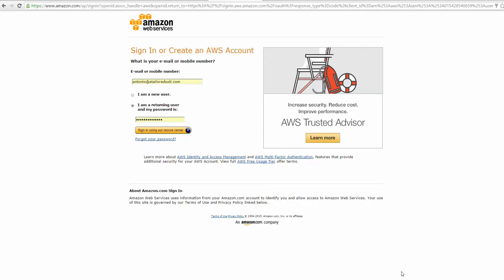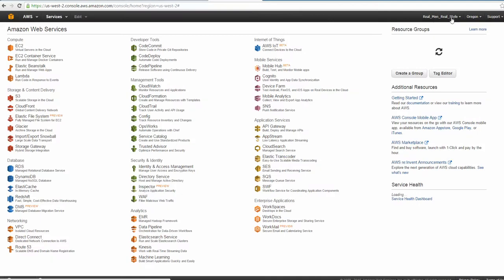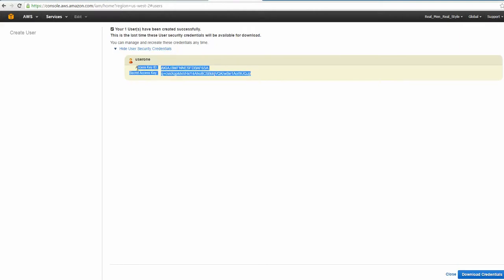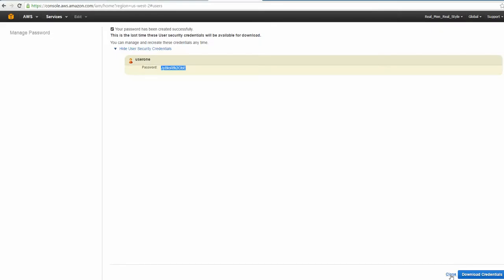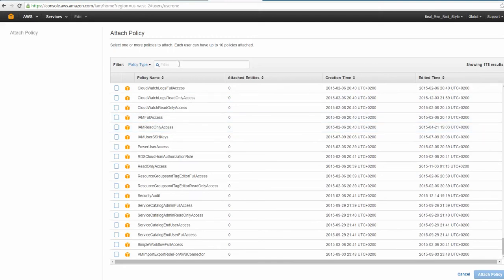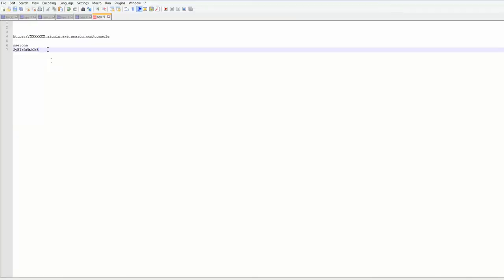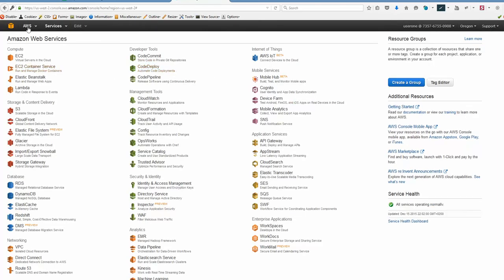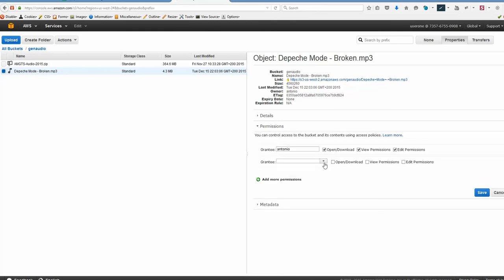Amazon S3 - How To Create User And Grant Permissions To Access And Manage Account Files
Add a new user for your Amazon AWS S3 account, give permissions to be able to manage your account without access to your Amazon financial and other  sensitive information. Also I show how to upload media file and make it publicly visible